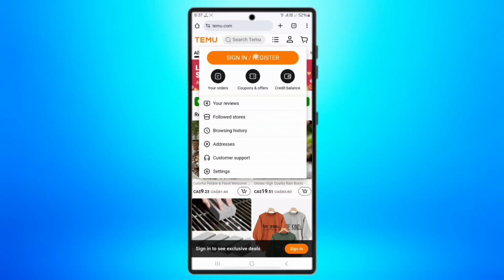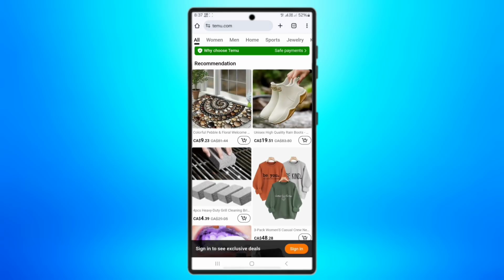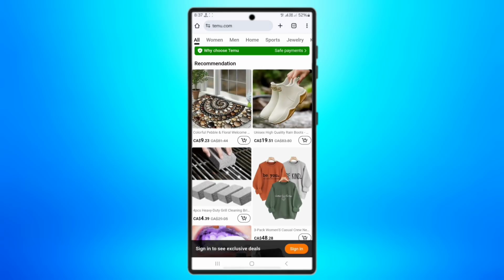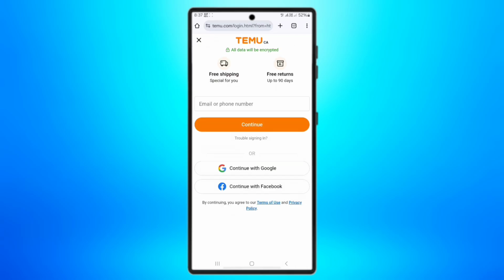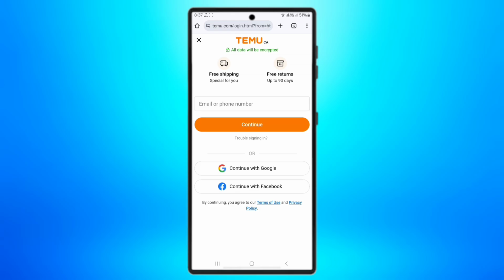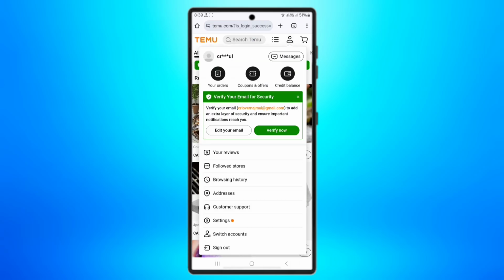How to Sign In to Temu Website | Temu Website Login Tutorial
Welcome to our step-by-step guide on signing in to the Temu website!  Whether you're a new user or returning, this tutorial will walk you through the login process seamlessly.